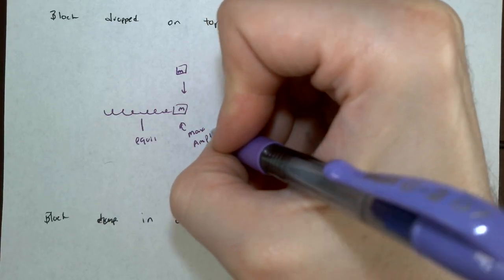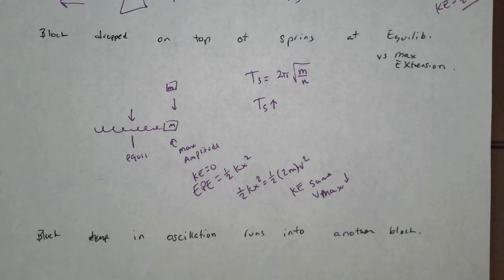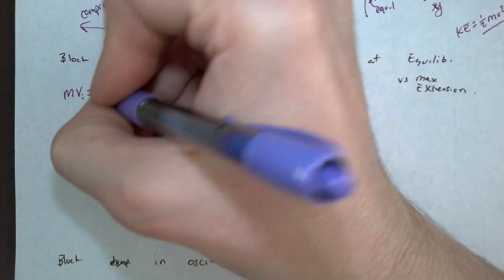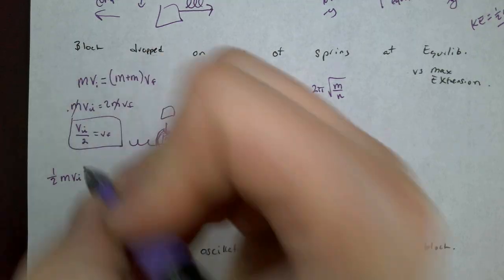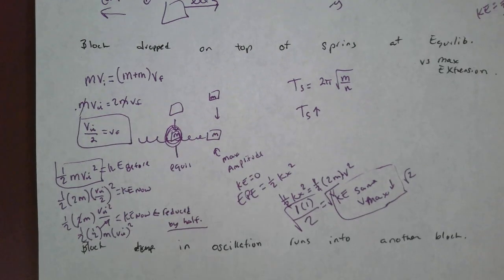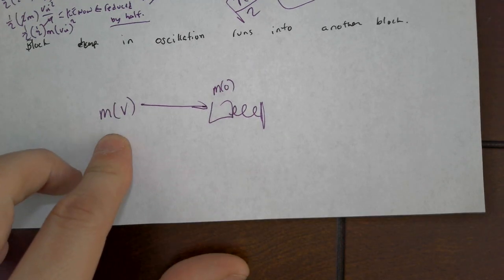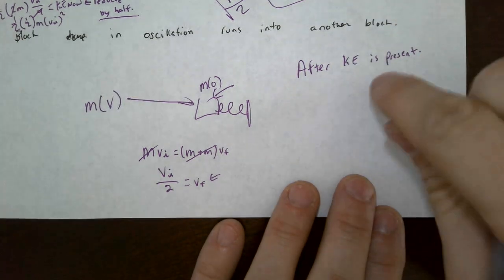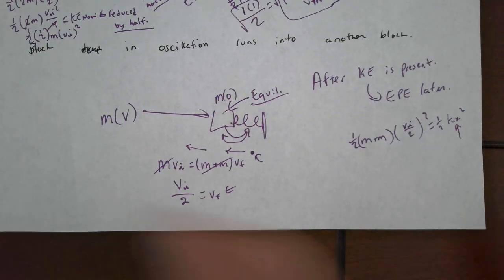Momentum and Energy of a horizontal Spring In Simple Harmonic Motion.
Drop a block with identical mass on top of another block at equilibrium and max amplitude.  Also Where the equilibrium position would be for a horizontal collision.